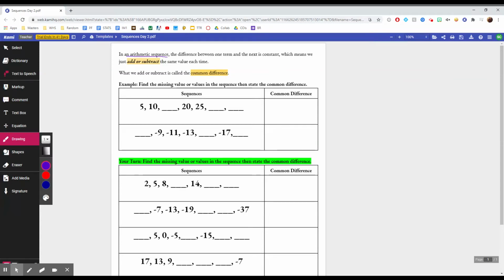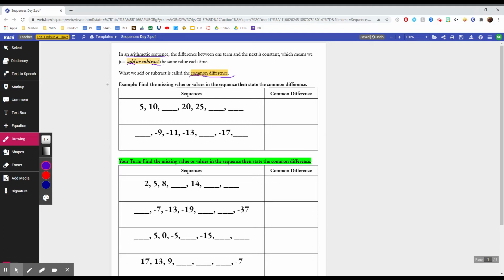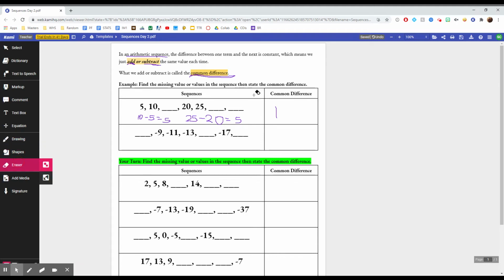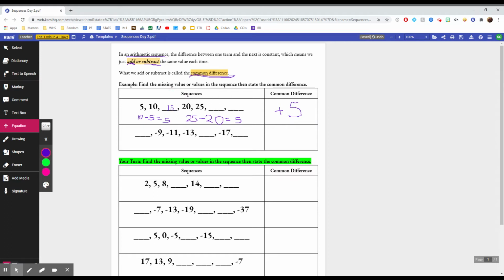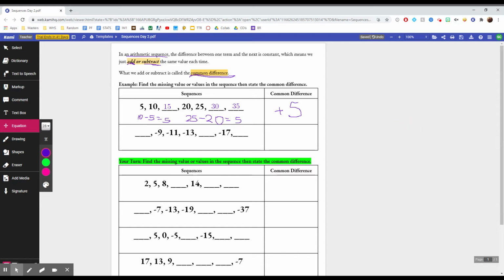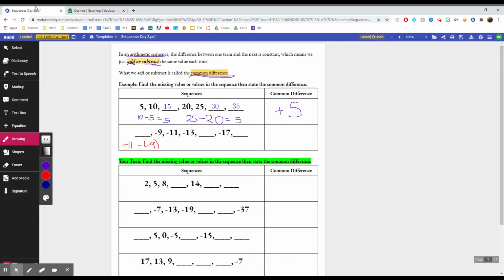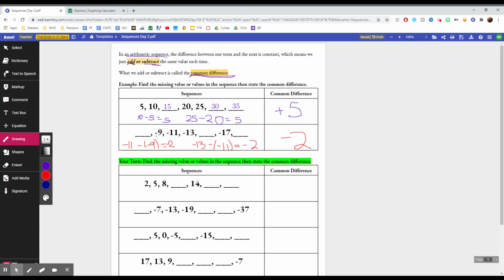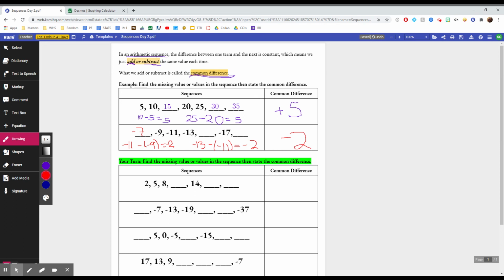CoReq Arithmetic Sequences